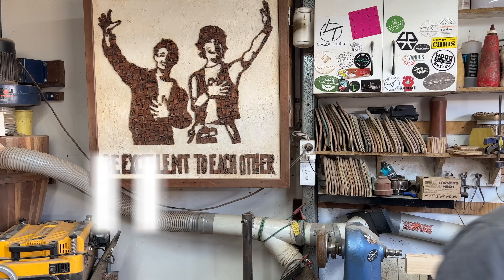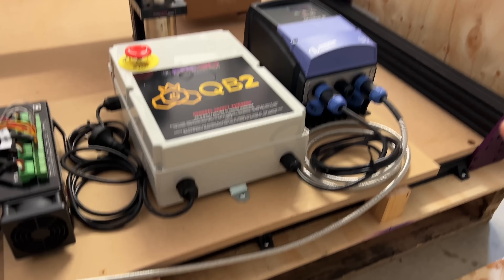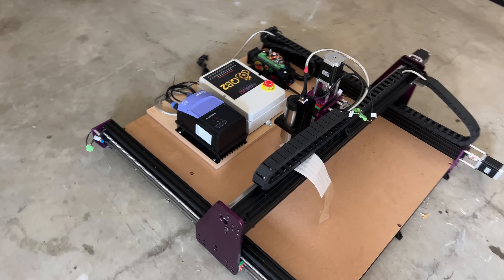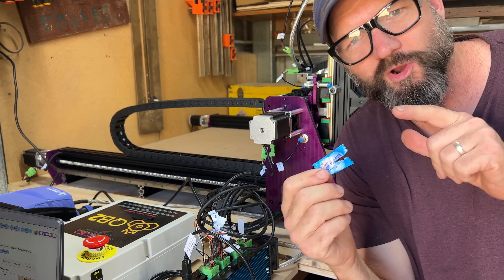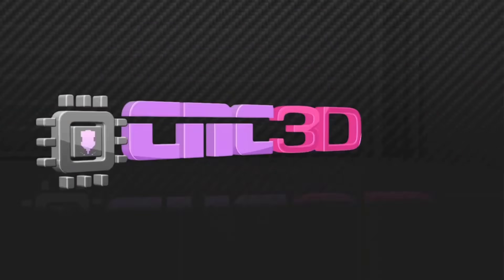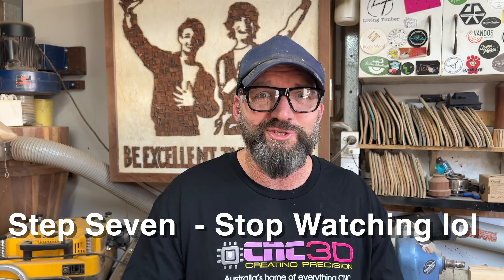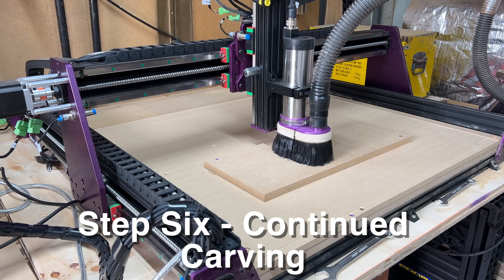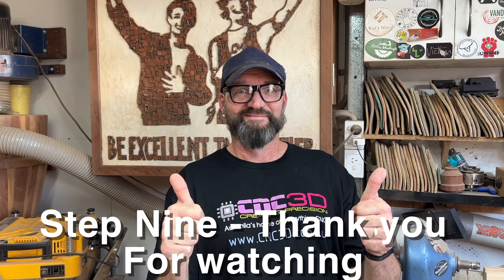Side Hustle addition - CNC?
This video I take a CNC out of the box and get in operational in just one day. The machine was provided by CNC3D (linked below) Along with all the videos you need to Just Get Started!